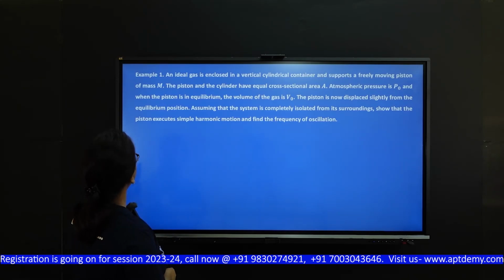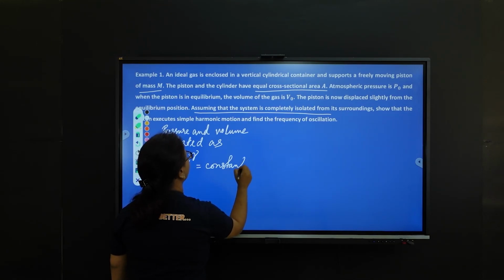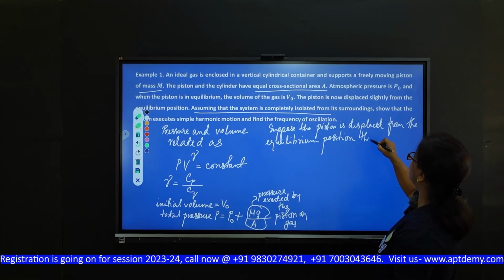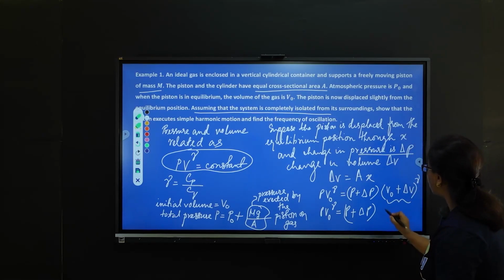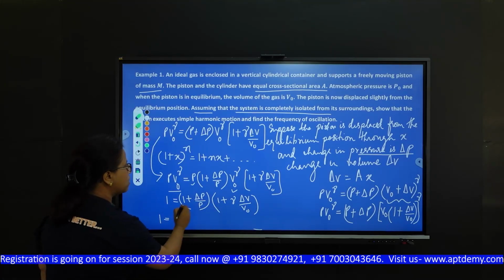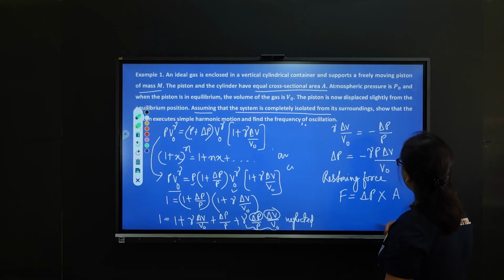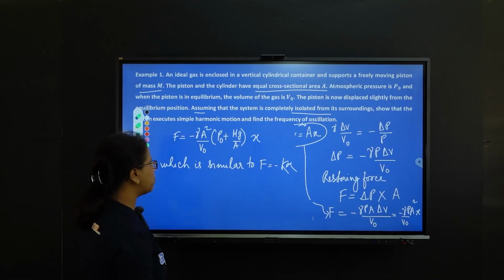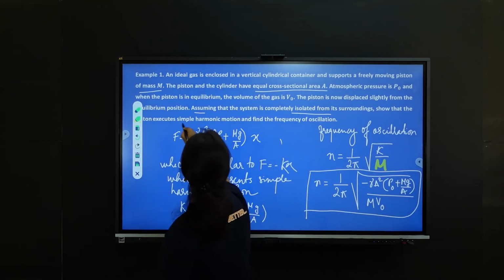|| Physics Oscillations || CBSE/ISC/Other Boards || JEE Main and Advanced Preparations ||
|| Physics Oscillations || CBSE/ISC/Other Boards || JEE Main and Advanced Preparations || WB JEE Preparations